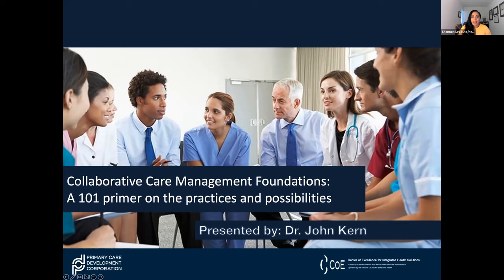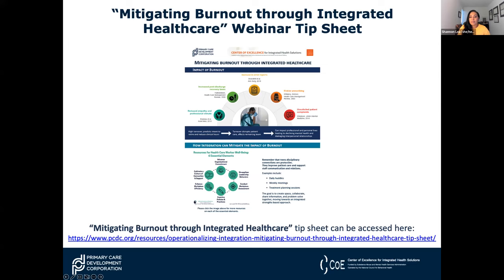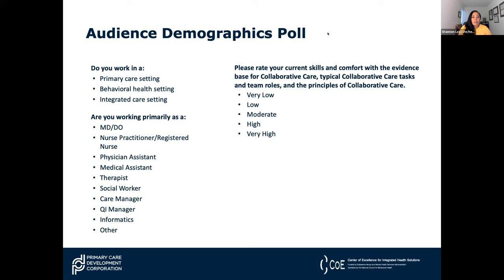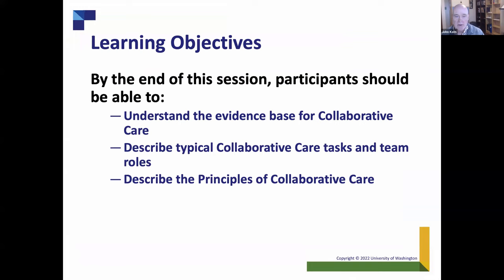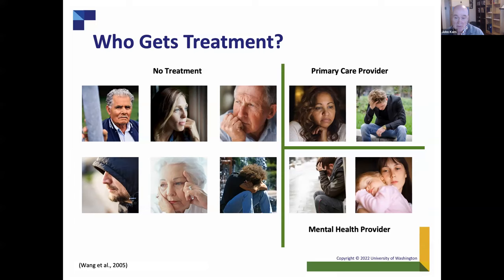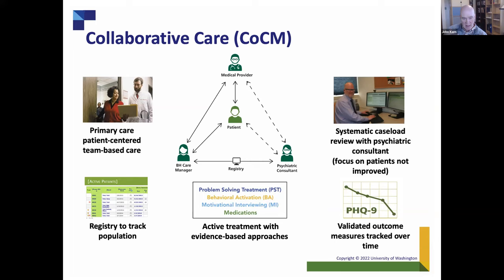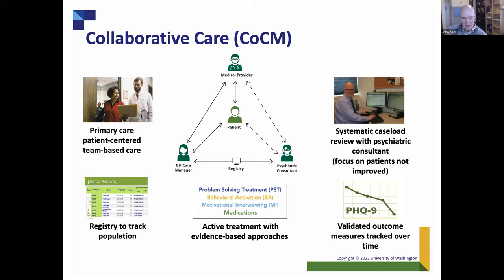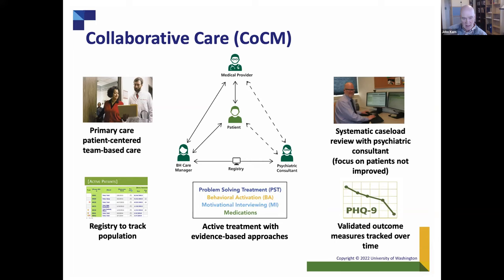Collaborative Care Management Foundations: A 101 Primer on the Practices and Possibilities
Speaker:

John Kern, MD, Clinical Professor, Department of Psychiatry and Behavioral Sciences, University of Washington

This webinar explores the basics of Collaborative Care Management (CoCM), a practice model that serves as a pillar for many organizations within the integration landscape. This special session of our Operationalizing Integration SAMHSA Webinar Series features Dr. John Kern, of the AIMS Center at University of Washington, who provides the information you need to understand the evidence, principles, and concrete functions of CoCM.